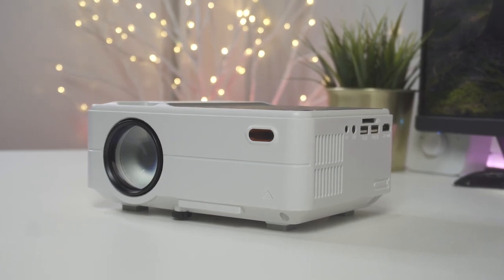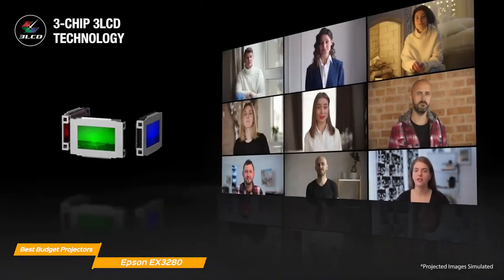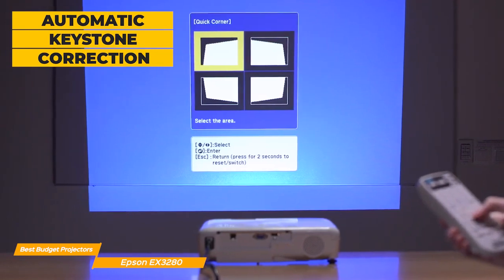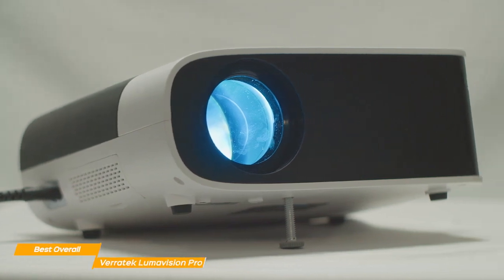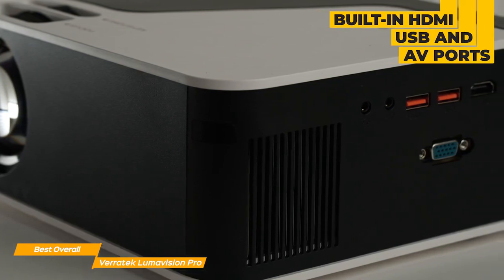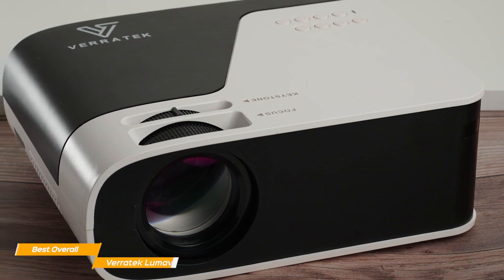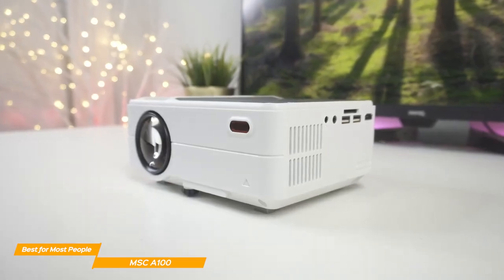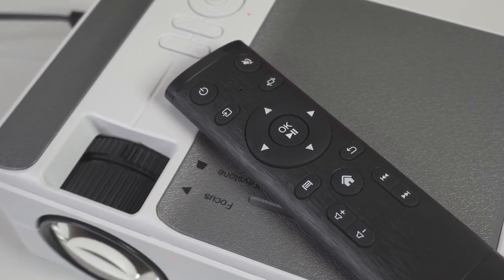Top 5: Best Budget Projectors 2024 I Best Tech New Gadgets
►Epson EX3280

►Verratek Lumavision Pro - Best Overall Budget Projector

►MSC A100 - Best Budget Projector For Most People

The Epson EX3260 and Verratek Lumavision Pro are the best overall budget projectors. The Epson EX3260 offers excellent image quality, easy setup, and portability, making it a great option for home and office use. It has a bright lamp and high contrast ratio, providing a clear and vibrant display. The Verratek Lumavision Pro is another top choice for its excellent image quality and affordability. It features a high resolution and bright lamp, which is ideal for home theater use. For most people on a budget, the MSC A100 is the best option. It is a highly affordable projector that offers decent image quality and a range of features. The MSC A100 is lightweight and compact, making it easy to carry and set up. It also has a long lamp life, which is ideal for those who plan to use it frequently. Overall, these projectors offer great value for their price point and are suitable for a variety of uses, from home entertainment to business presentations. With their range of features and affordability, they are a great option for those on a tight budget.